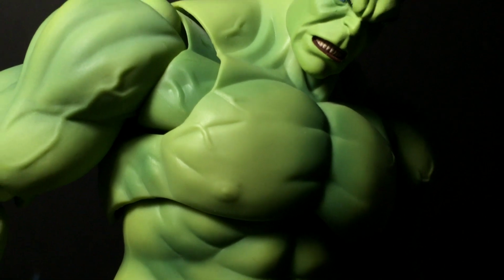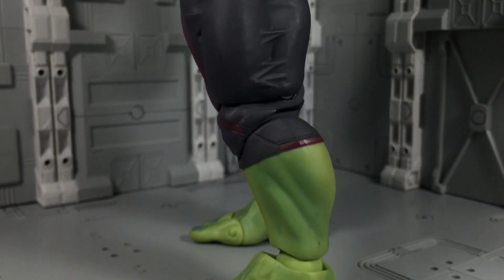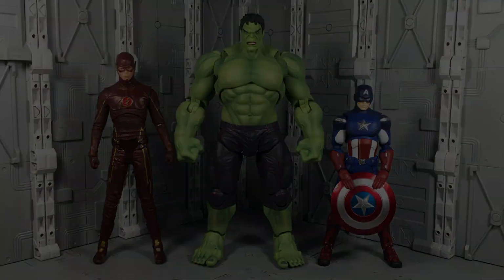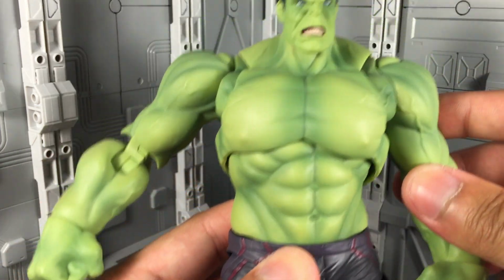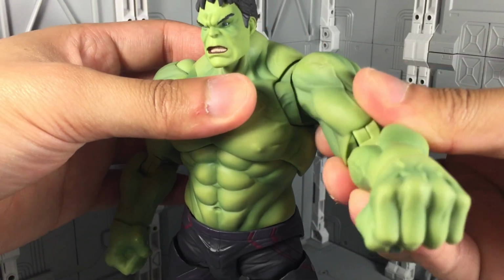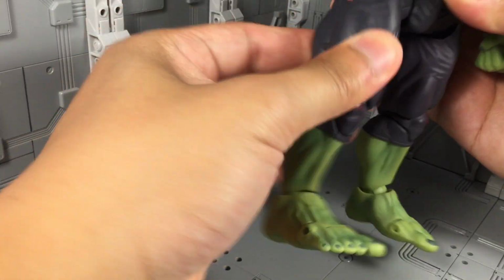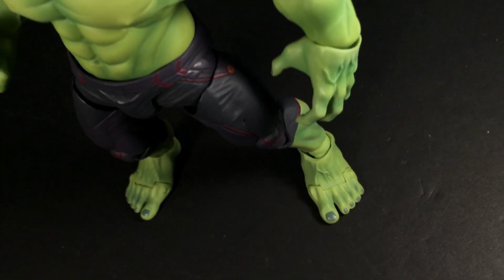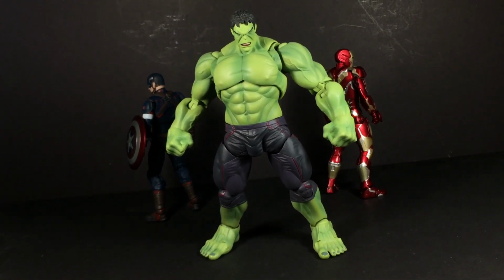S.H. Figuarts Hulk (Avengers: Age of Ultron) | REVIEW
Always angry. And green.

Character Name: Hulk
Series: Avengers Age of Ultron
Product Line: S.H. Figuarts
Maker: Bandai Tamashii Nations
Release Date: July 2015
Price: ¥9,000